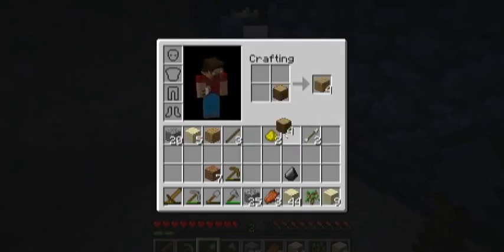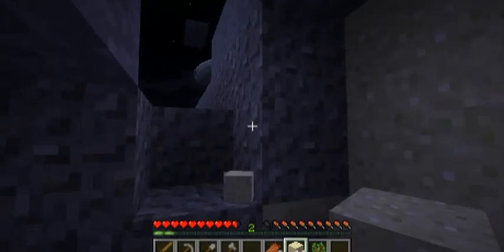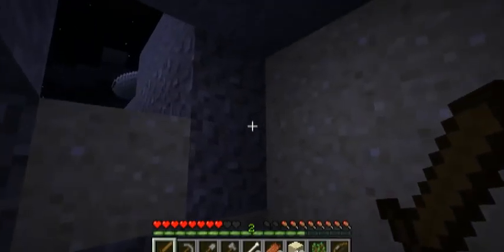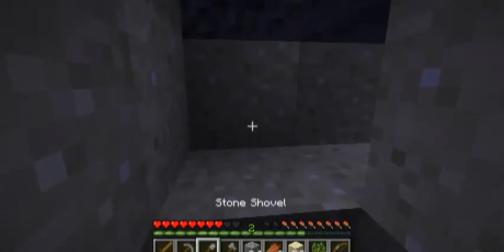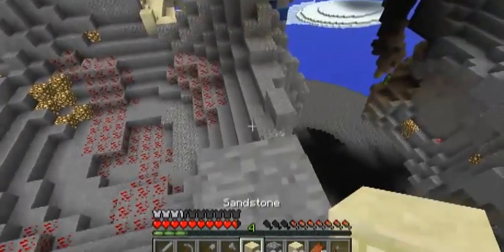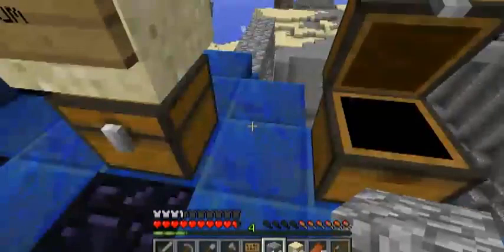Infernal Sky ep4 - To the monument we go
Doing what we need to do for waiting out the night then first wool and heading to the victory monument.